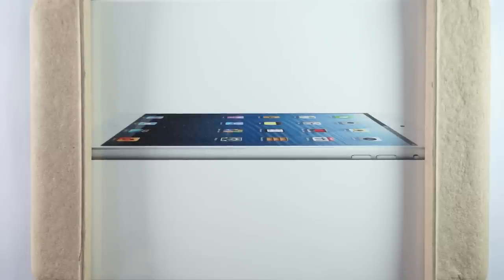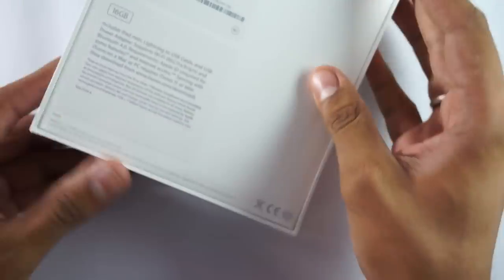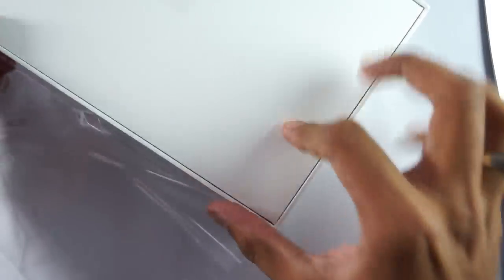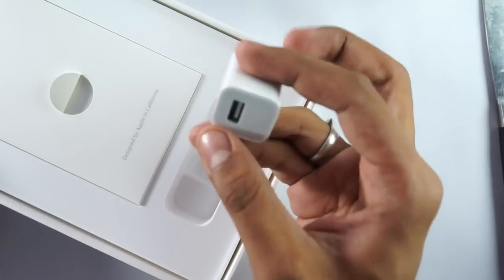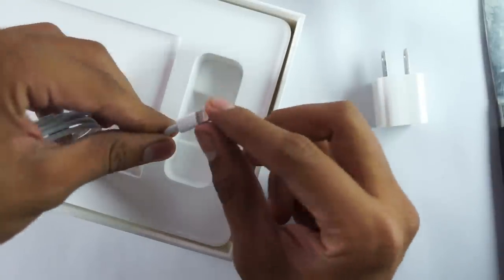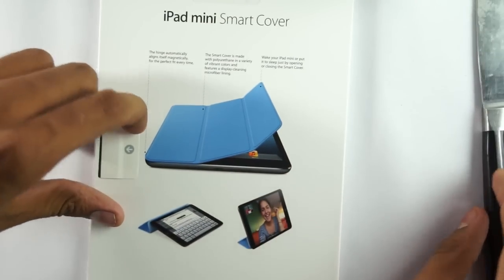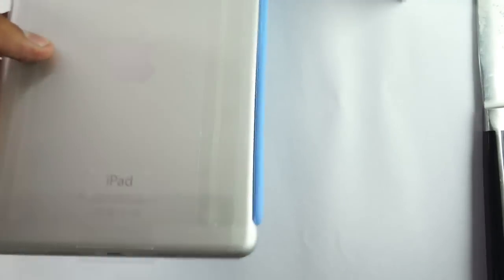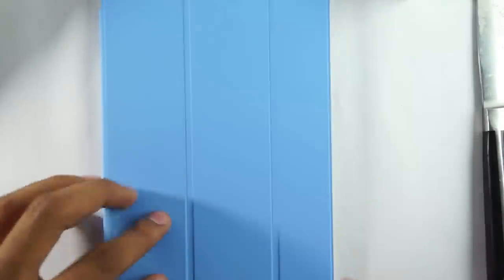Apple iPad Mini Unboxing - 16GB Wi-Fi Apple iOS 6 Tablet Device